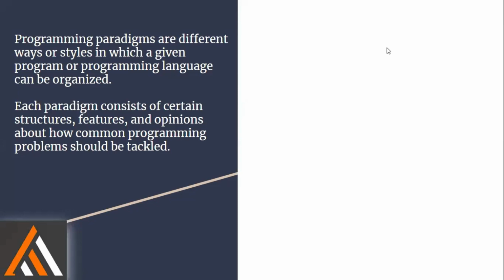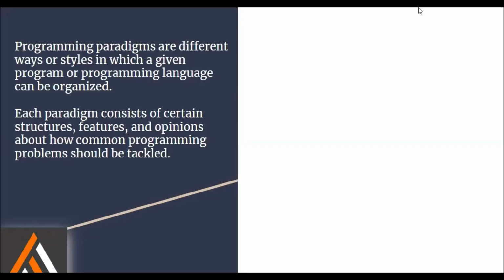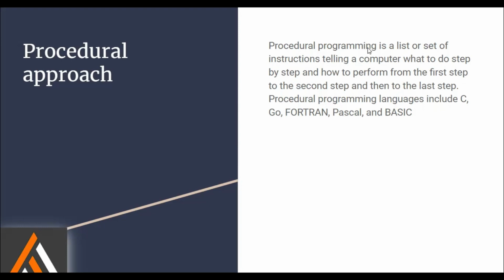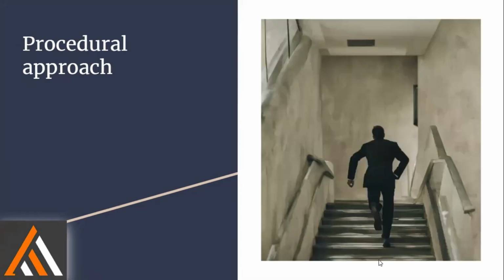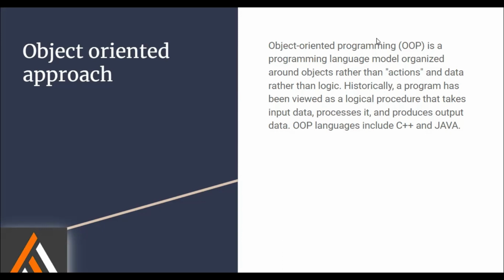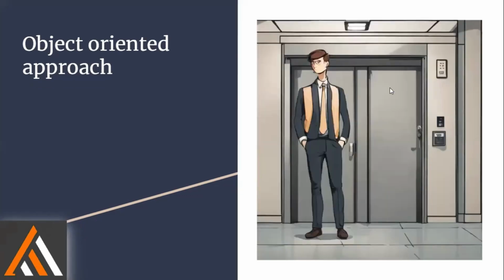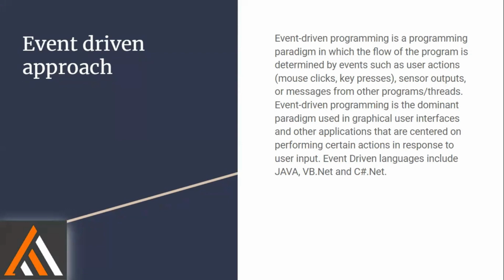Programming Paradigms - What is paradigm | Concepts of Programming Languages | Python tutorial 2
Tutorial 2 in Programming with Python series by @AnsarisBroTech

In this video we are explaining the Programming Paradigms
which form the basis of writings codes in programming languages with its features and concepts.

Programming paradigms are a way to classify programming languages based on their features.

0:30 Programming Paradigms
1:17 Different types of programming paradigms
1:36 Procedural Approach
3:22 Object Oriented Approach
5:13 Event Driven Approach